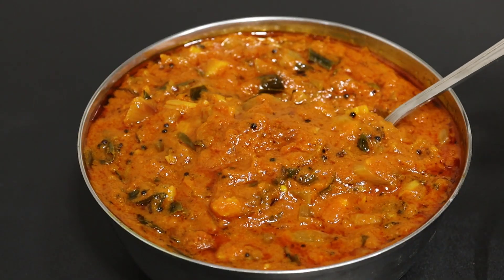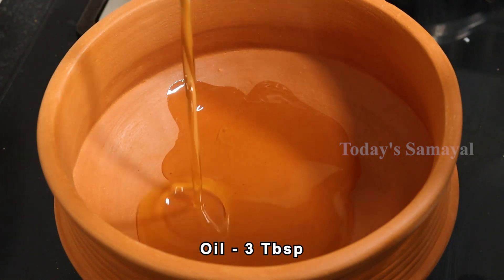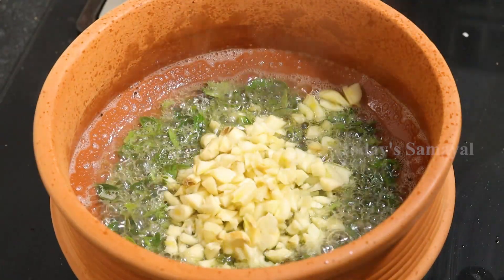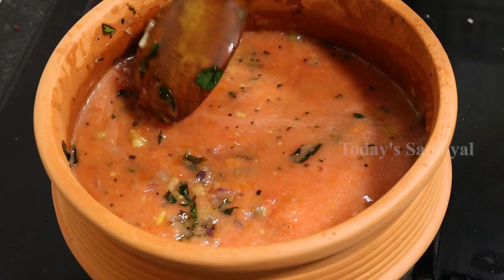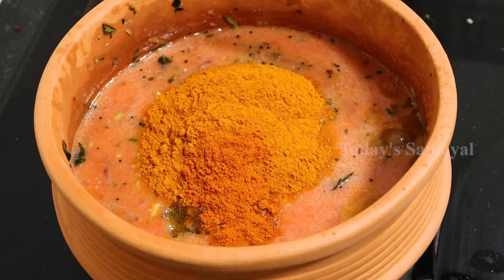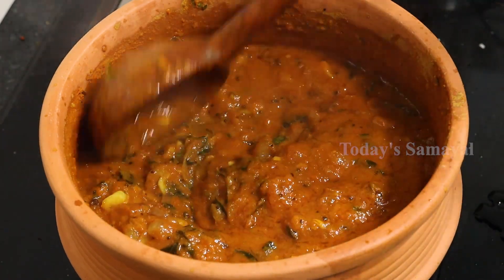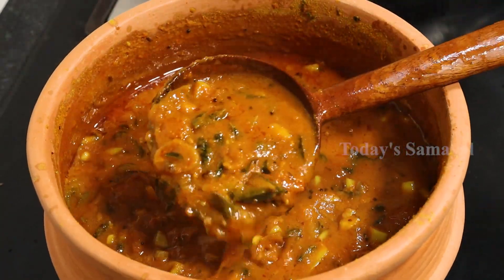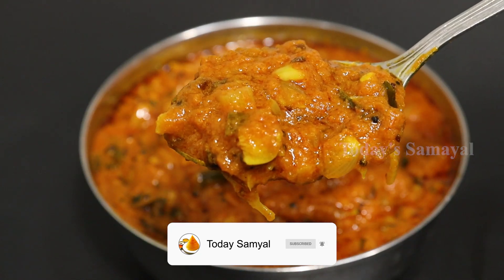பூண்டு தக்காளி குழம்பு சூடான சாதம் இட்லி தோசை கூட அருமையாக இருக்கும் | Poondu Thakkali Kuzhambu